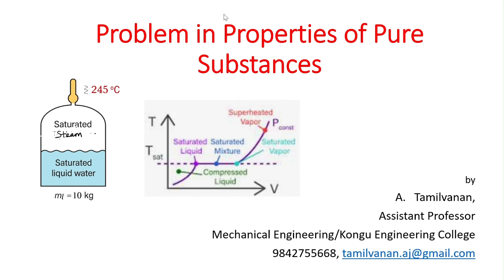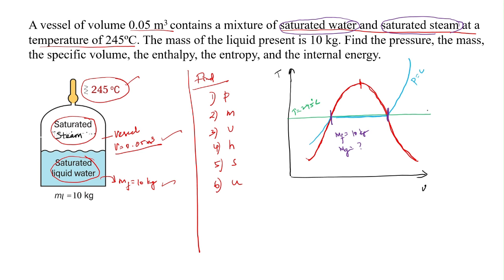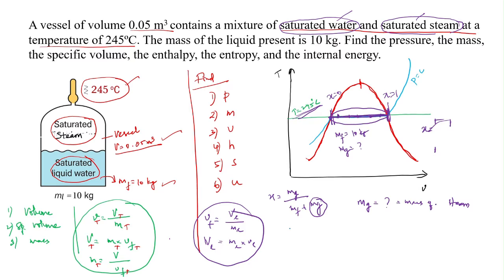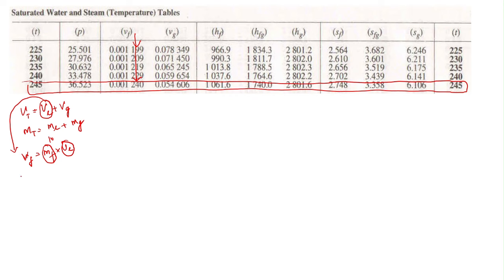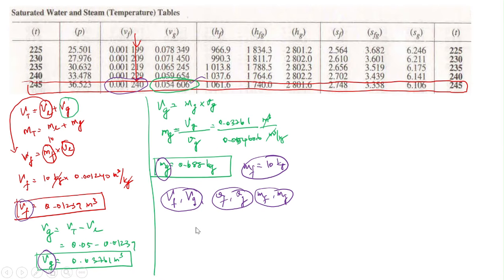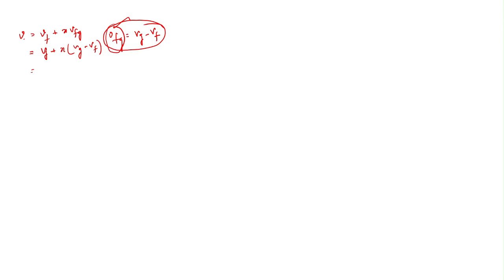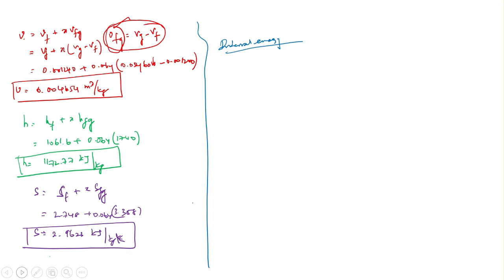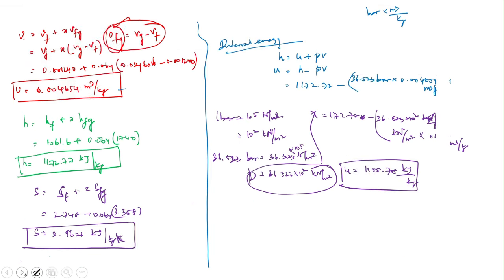Problems in Properties of Pure Substance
A vessel of volume 0.05 m3 contains a mixture of saturated water and saturated steam at a temperature of 245ºC. The mass of the liquid present is 10 kg. Find the pressure, the mass, the specific volume, the enthalpy, the entropy, and the internal energy.